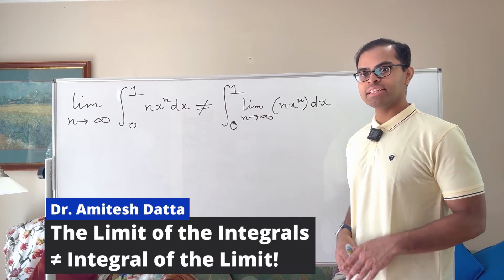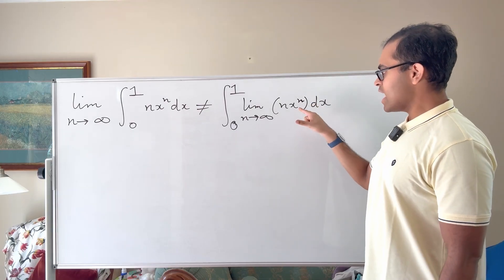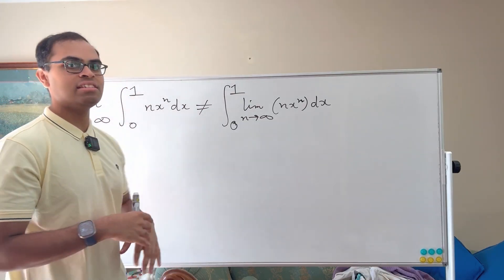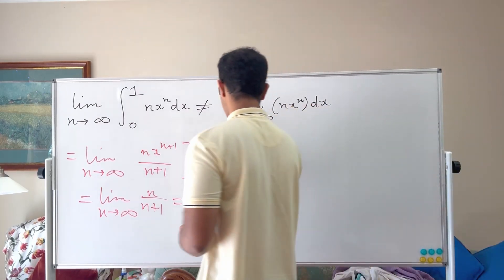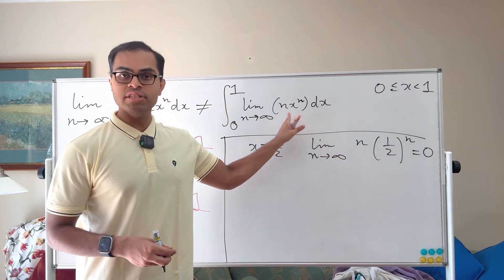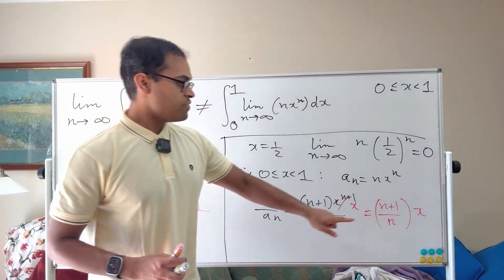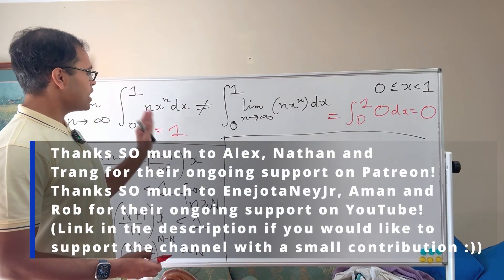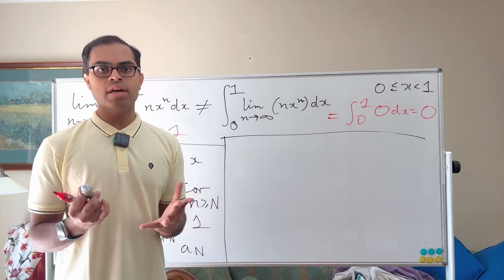Limit of Integrals ≠ Integral of Limits | CRAZY Calculus Example!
We explain an important example of a sequence of continuous functions on the interval [0, 1) where limits and integration cannot be interchanged. The sequence {f_n} of continuous functions pointwise converges to a function f(x) (i.e., lim_{n to ∞} f_n(x) = f(x) for each x in [0, 1)) such that:

lim_{n to ∞}  ∫ f_n(x) dx ≠ ∫ f(x) dx

We construct the sequence as f_n(x) = nx^n and rigorously prove the above statement is satisfied. The sequence is an important counterexample in real analysis and a great introduction to convergence theorems for integrals (e.g., the Lebesgue dominated convergence theorem). The sequence should also be very interesting to people studying Riemann integration. The video is designed for calculus students with an inclination to theoretical calculus and math proofs, and all real analysis students, especially those interested in Lebesgue integration.

A HUGE thank you SO much to EnejotaNeyJr, Aman and Rob for their continued support of the channel as Silver Members!! 🎉